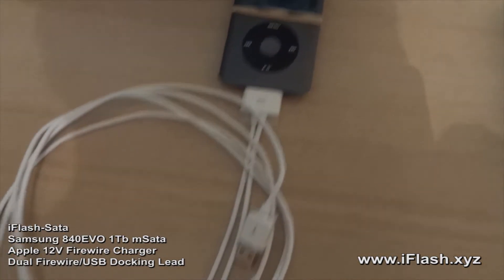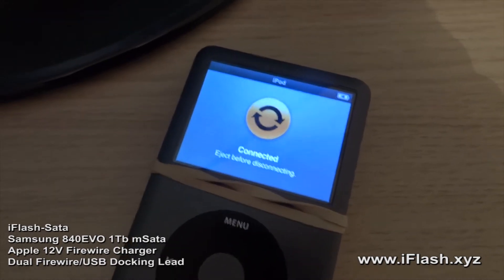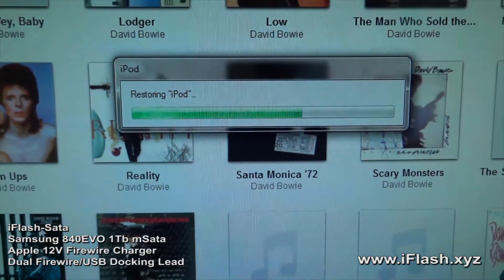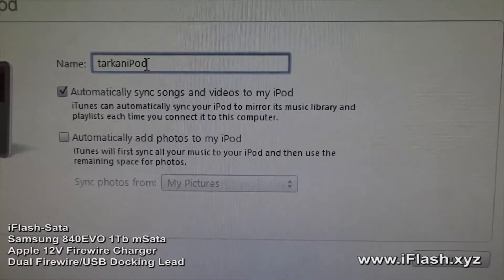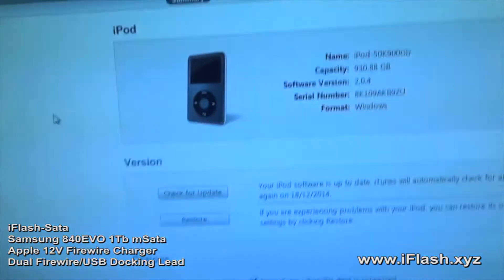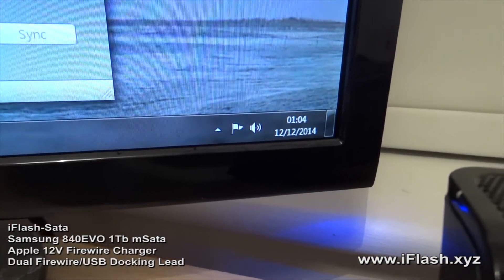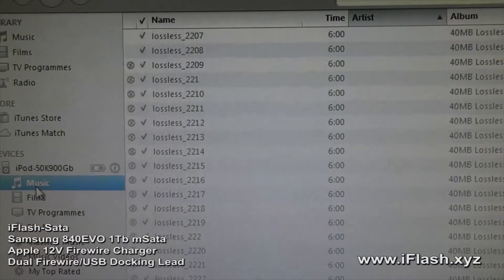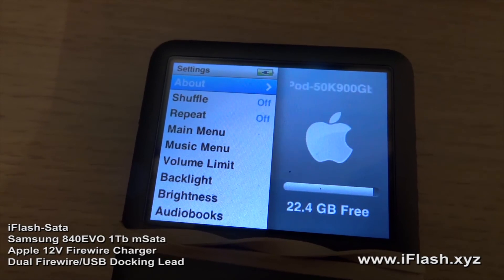1Tb 7g iPod Classic - Restore and Sync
Demonstration of restoring and syncing the iFlash-Sata based iPod 7g Classic with a 1Tb Samsung 840EVO mSata installed.

Syncing is done using iTunes 11, and an Apple Dual Firewire/USB docking lead - and the Apple 12V Firewire Charger.

Stats:  49995 tracks, total size of 907Gb synced in one go, total time start to finish of approx. 11 hours.